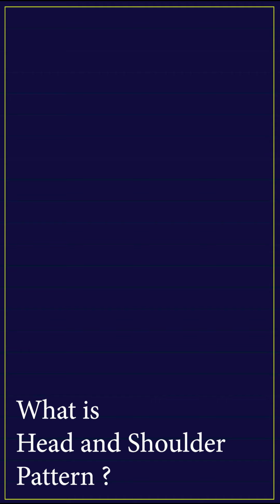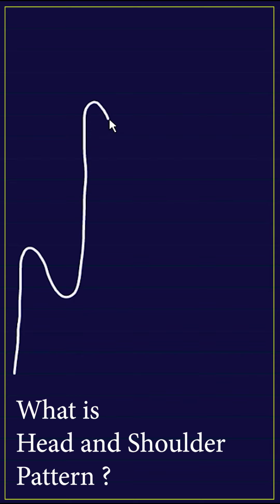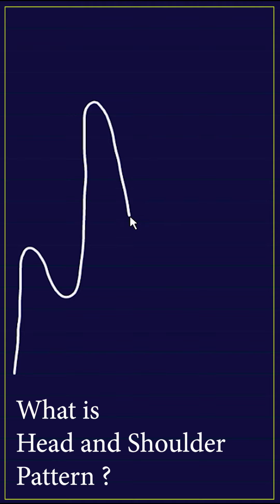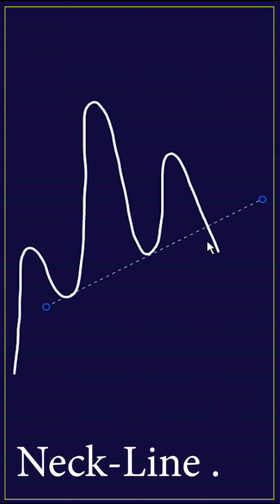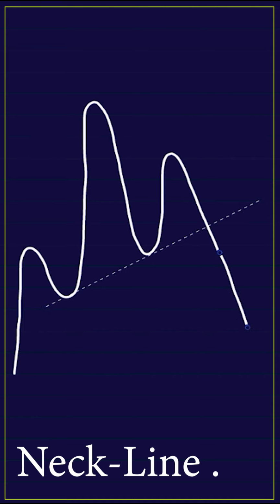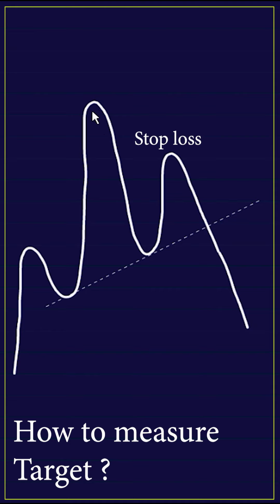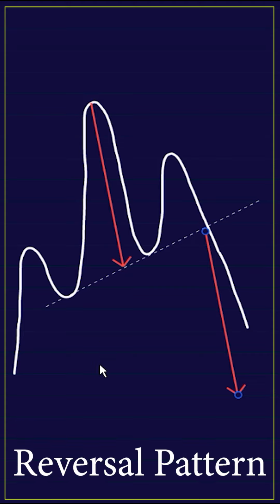Head and Shoulder part 1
Timestamp:
00:00 What is Head and shoulder pattern?
00:25 What is Neck-line in Trading head and shoulder ?
00:38 When to sell in Head and Shoulder pattern?
00:45 How to measure target in head and shoulder pattern?
01:00 What is a reversal pattern ?
01:15 Example of head and shoulder
02:00 Ending

Join free signal channel.
T.me/fxmarketstrategy     Group chat T.me/CoinHomeLand

To contact admin
 T.me/CoinHomeLandadmin
 Crypto Automated Signals: